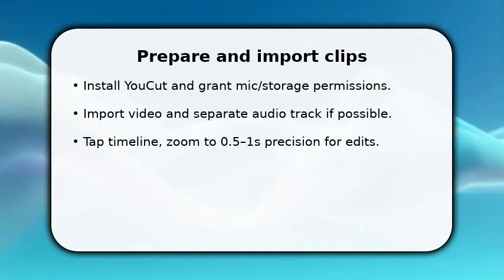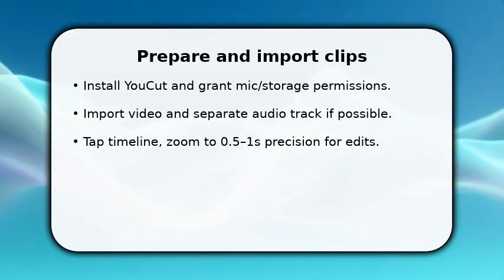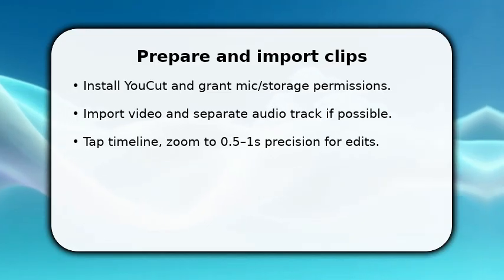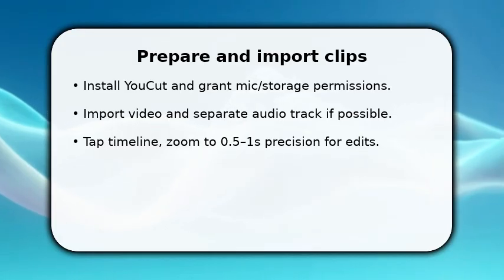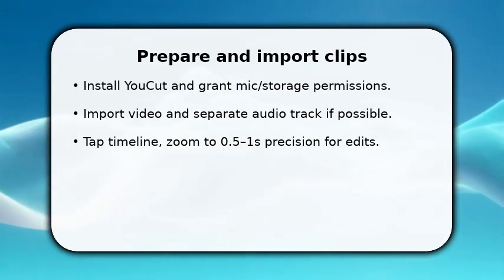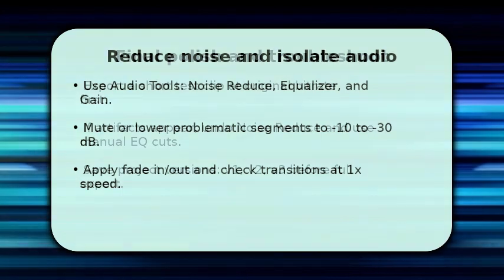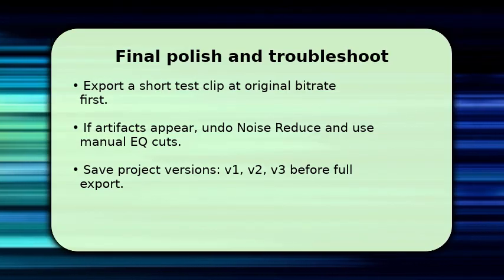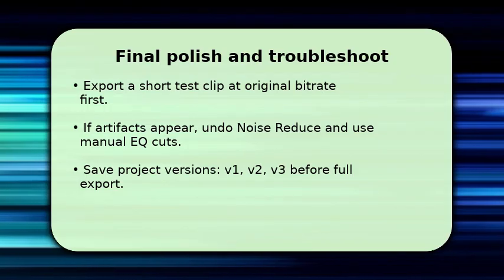How to Remove Background Sound in Youcut - Full Guide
How to Remove Background Sound in Youcut - Full Guide | 🔒 Surfshark VPN Deal — Stay private and secure. $1.99/mo + 3 Months Free ▸

Discover the ultimate guide to removing background noise in your audio tracks using Youcut. This comprehensive tutorial covers essential techniques, software settings adjustments, and practical tips for achthy clear sound editing.

Youcut, remove background noise, audio editing, sound clarity, noise reduction technique, professional mixing studio, home recording setup, high-quality audio production, background hissing removal, frequency filtering